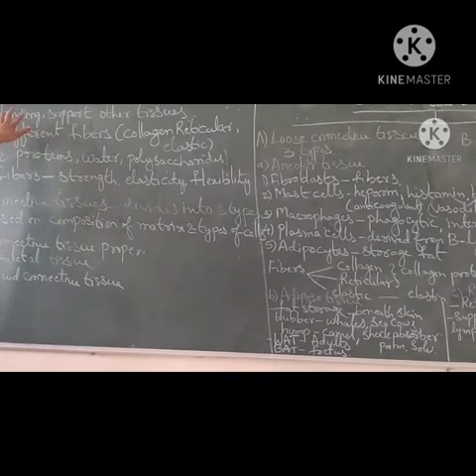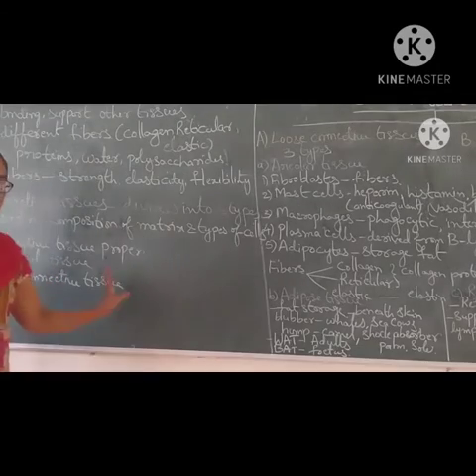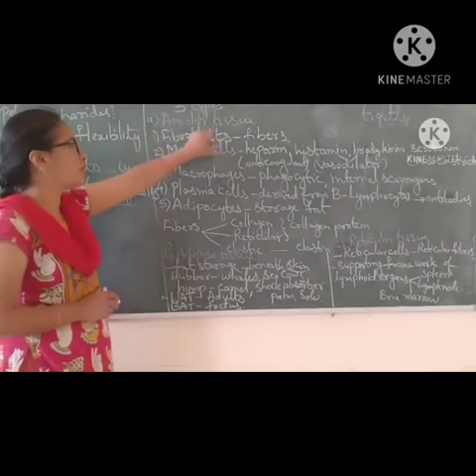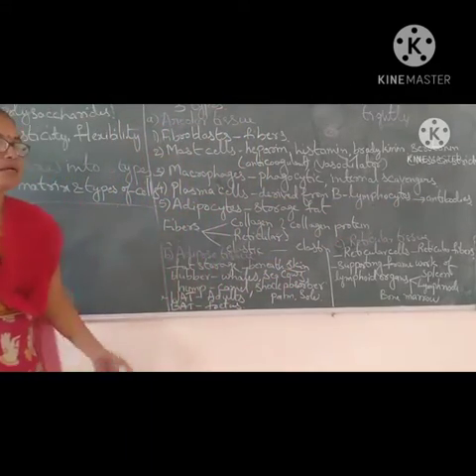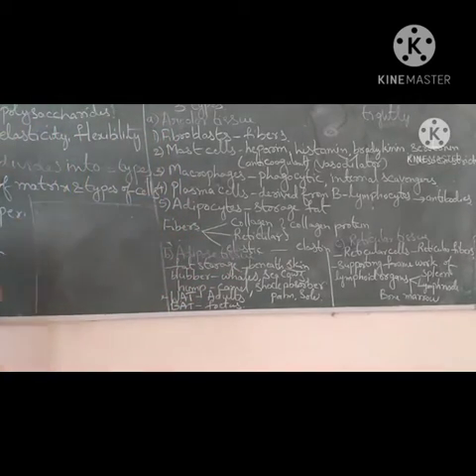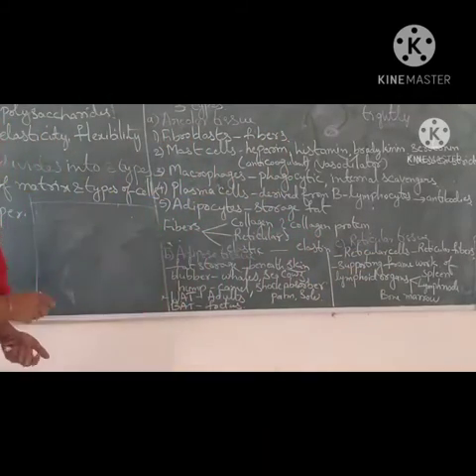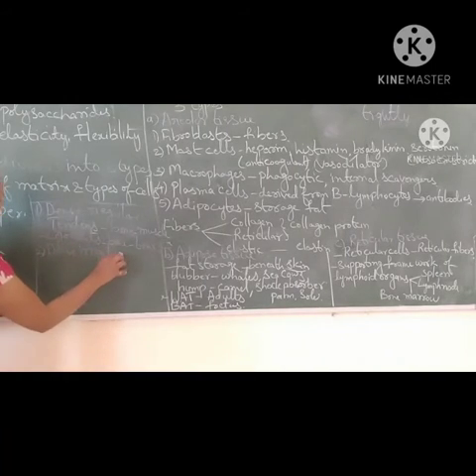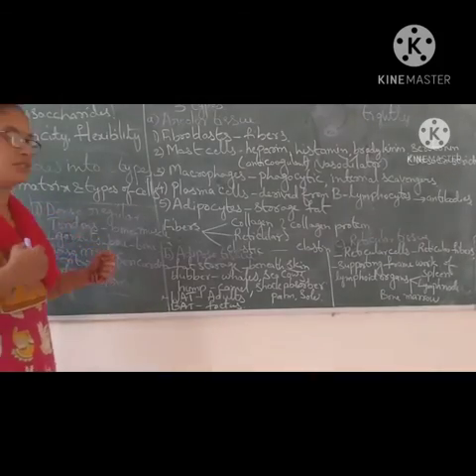Connective tissue proper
Video from Avanti Ervantikar